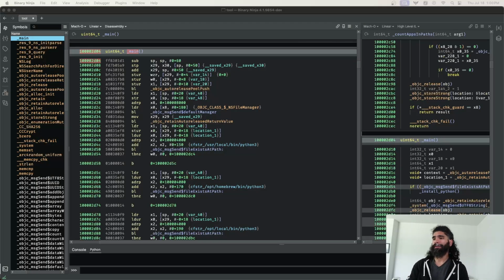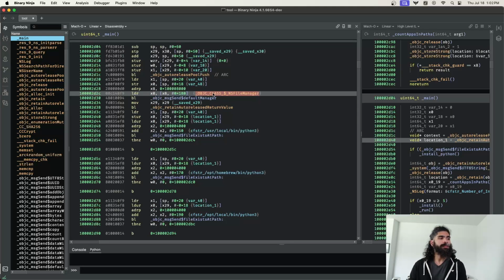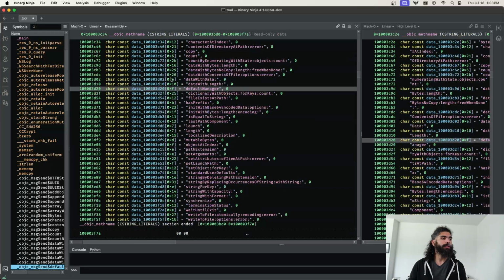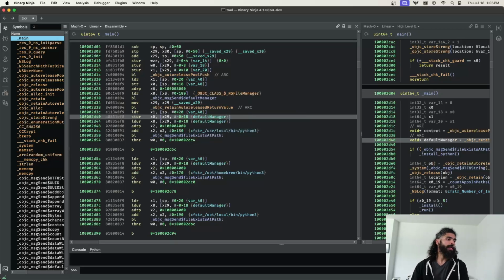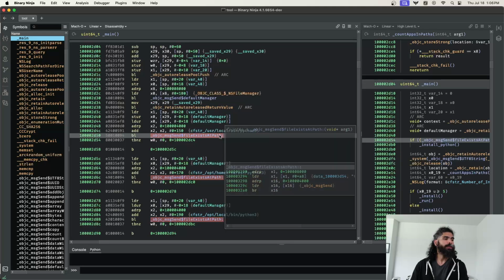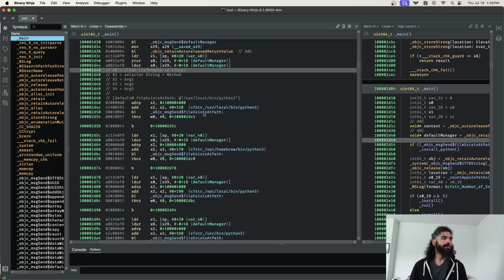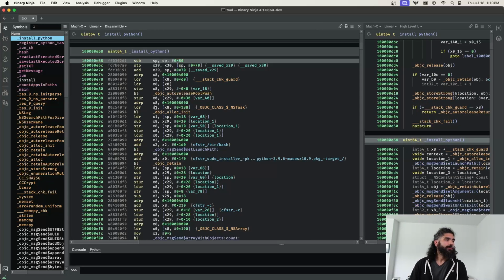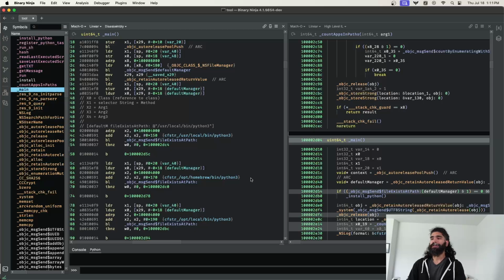Mac Malware Minutes - Activator (arm64) ObjC python_installed check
Malware written in Objective-C is still common so understanding how to reverse them is important and fun!

Here we look at a recent sample written in ObjC and compiled for arm64 that checks if Python is installed on the system.

Most of the reversing is completed looking at the arm64 disassembly and I walk through how methods are called, which registers are used, pointer operations, etc.